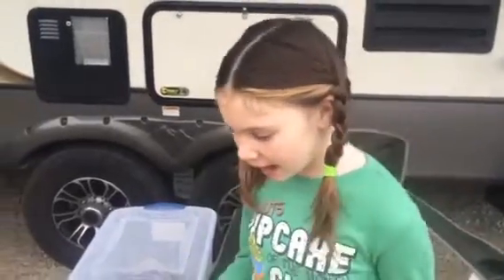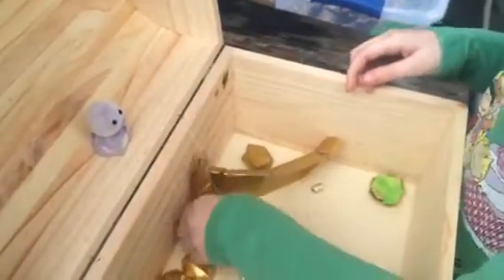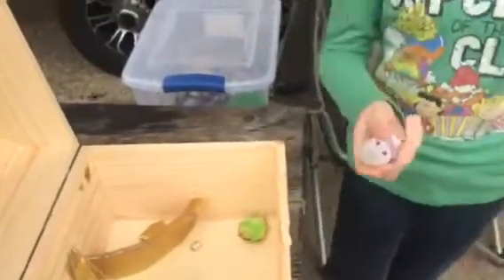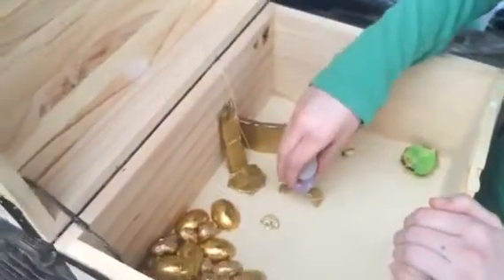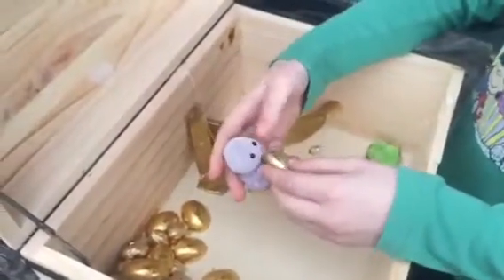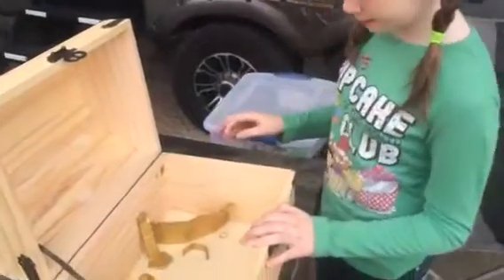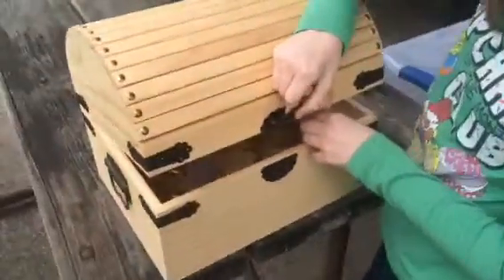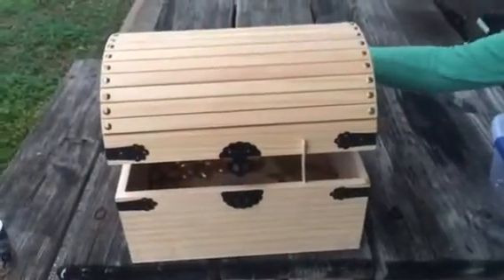Leprechaun trap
Learn about FTF Explorer Badge and how make a Leprechaun Trap